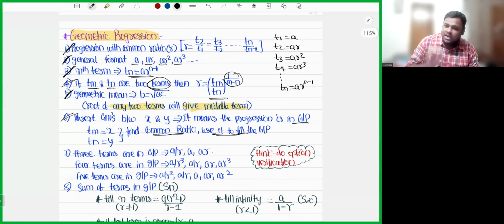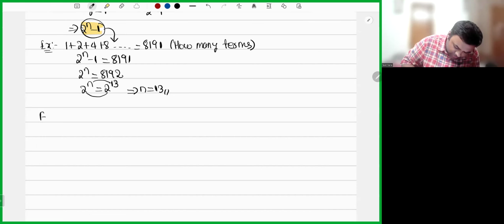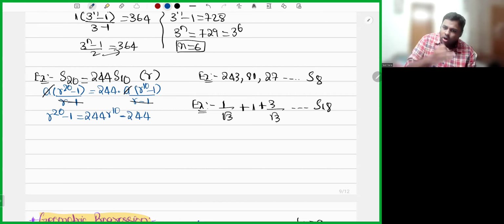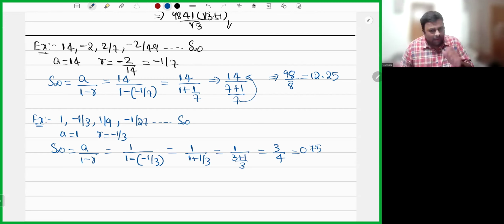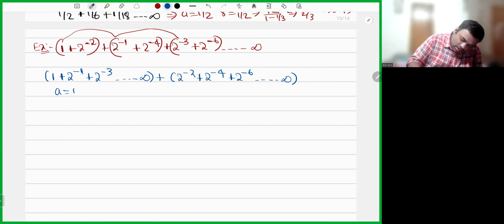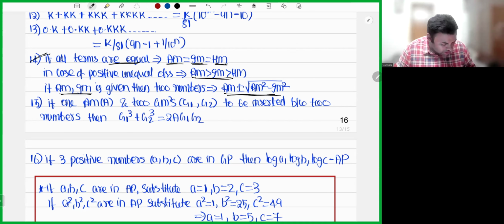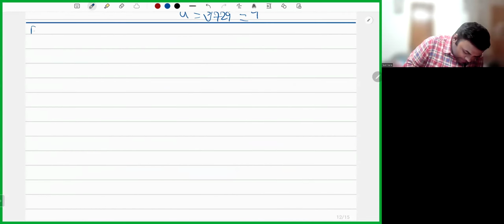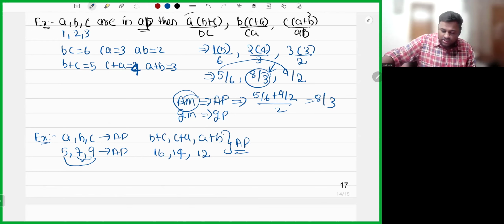CA/CMA foundation Maths and Stats revision lecture (English) -Day 9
Dear students,
You can watch the above video for day 9 demo session

If you have further any queries you can text me in whatsapp
You can join my telegram channel for Revision notes and other resources